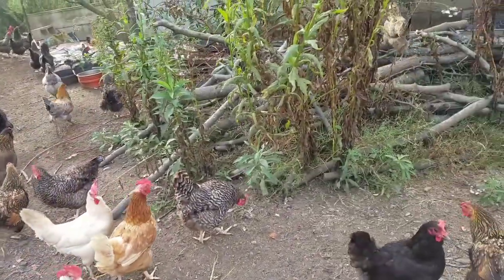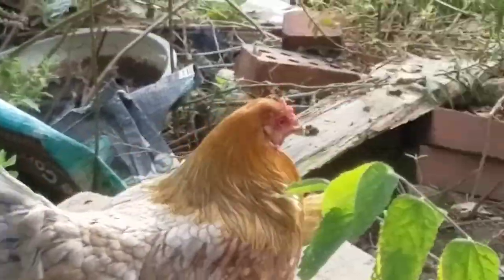Mowing and chickens